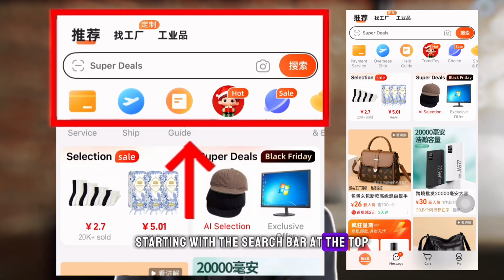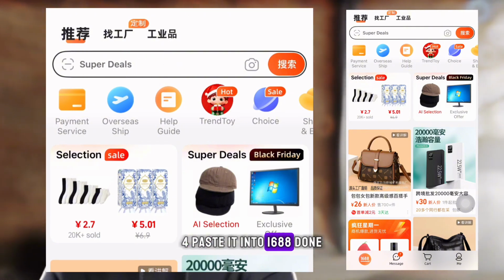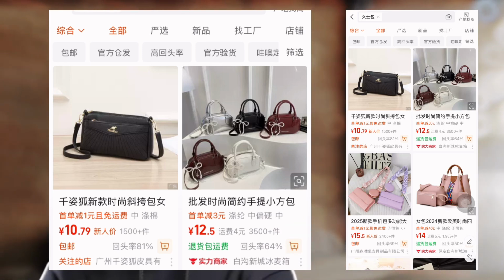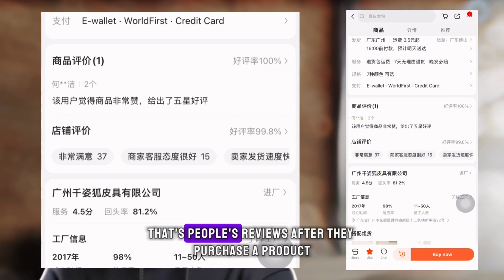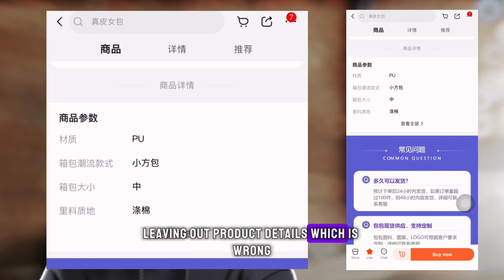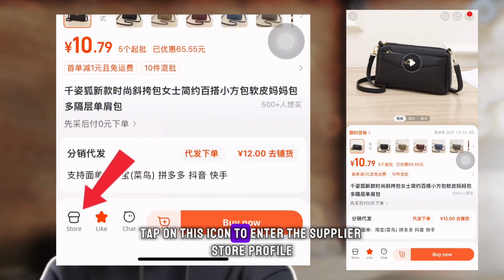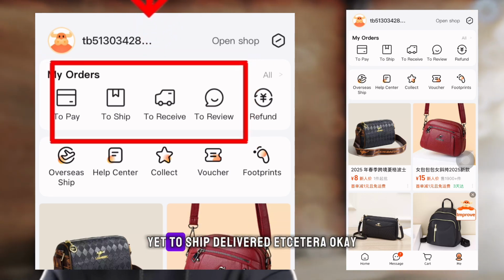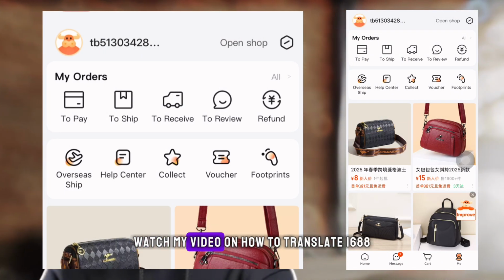How to use 1688 || confused by 1688 app? Solved! #1688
Is the 1688 app overwhelming? You're not alone! This video solves the confusion with a clear, step-by-step tutorial. Learn how to navigate the app, find the best products, and avoid common mistakes. We'll show you how to  navigate the app, the features and buttons meaning and more. Stop struggling and start importing successfully today!